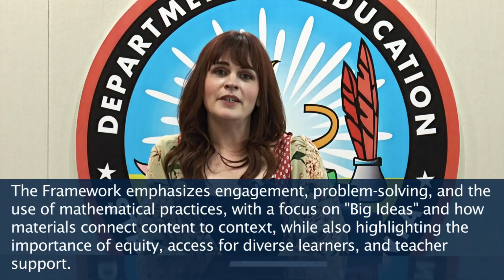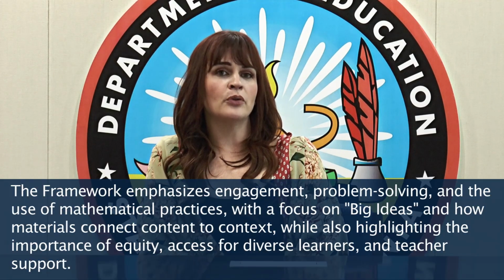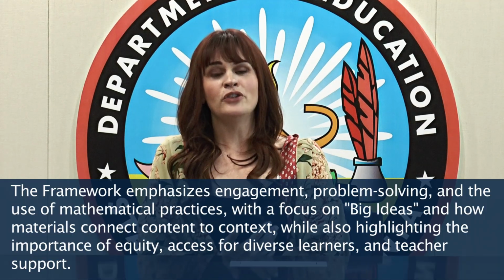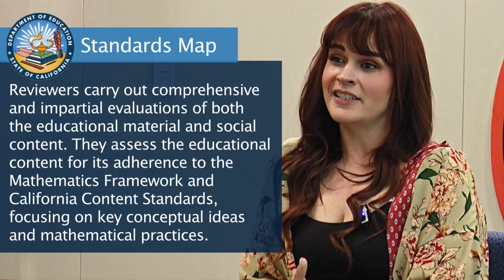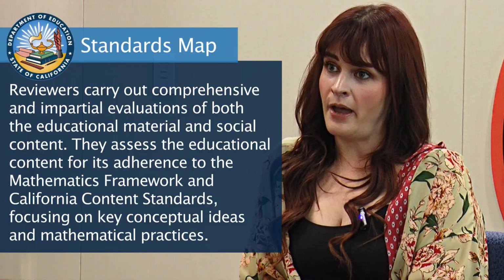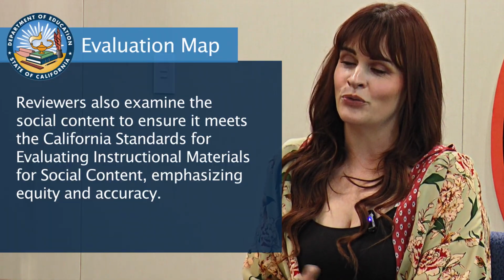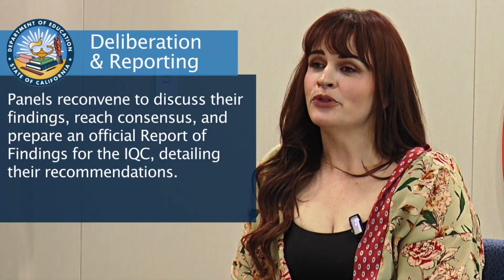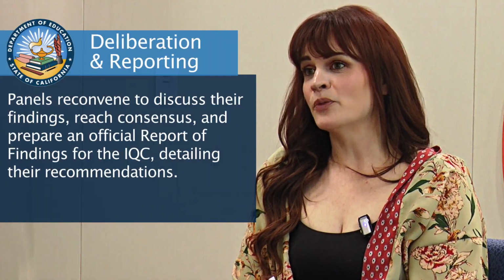The Instructional Materials Adoption Process at the State Level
Ever wonder how textbooks and instructional materials make their way into California classrooms?
This video pulls back the curtain on the state-level instructional materials adoption process. Learn how the California State Board of Education, California Department of Education, and Instructional Quality Commission work together to review and approve materials for classroom use.  This video is part of a series designed to help educators, families, and community members better understand California’s instructional materials adoption process.